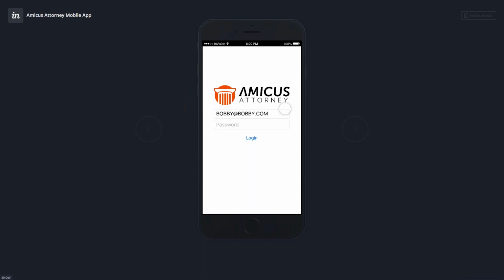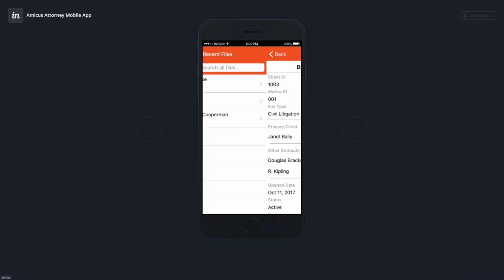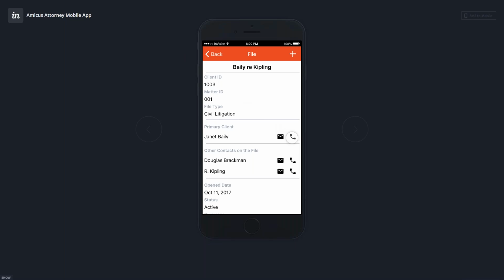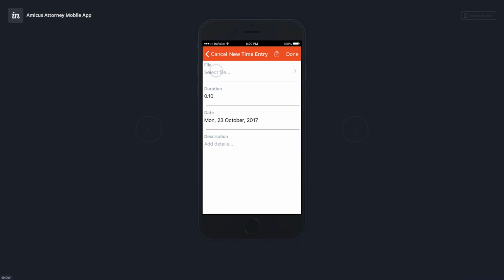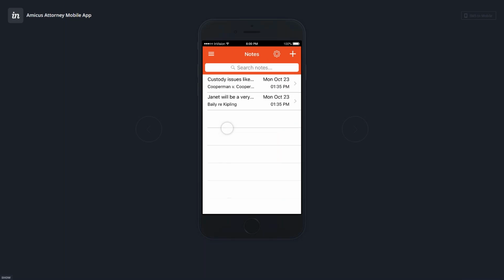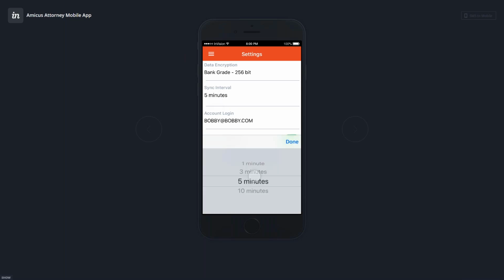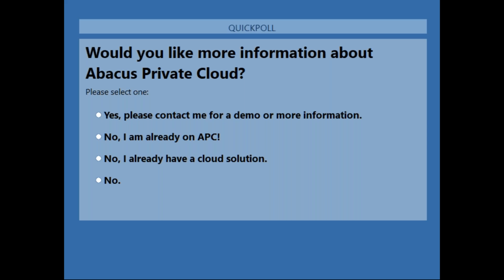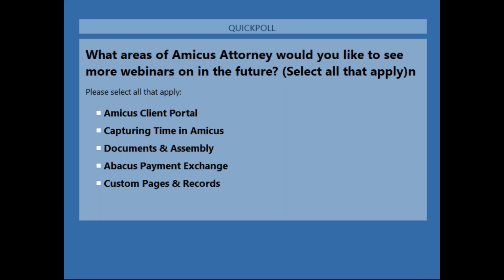Take Your Practice with You with the Amicus Attorney Mobile App